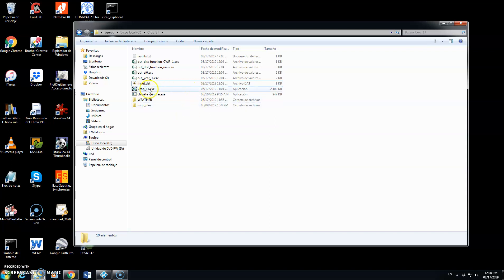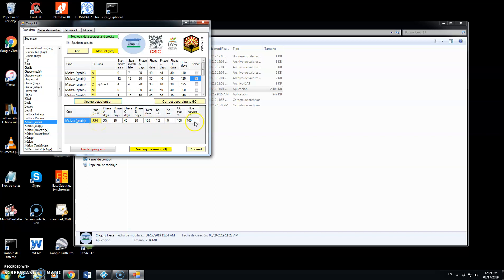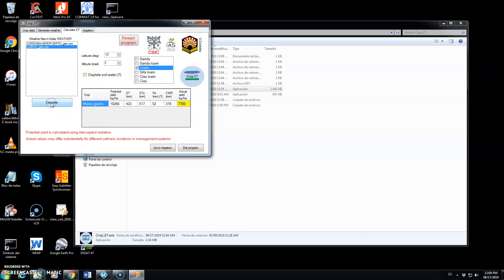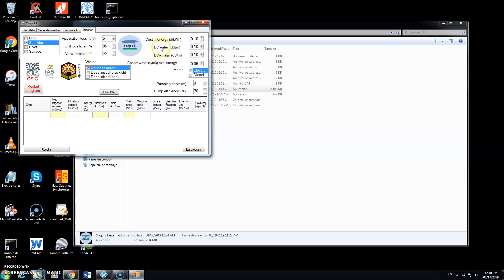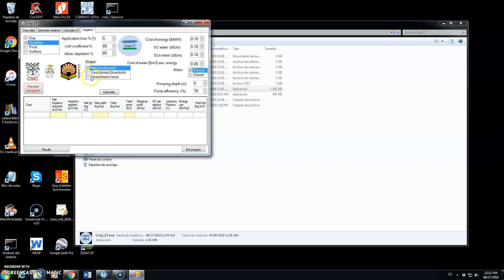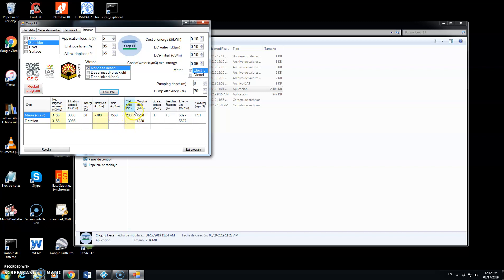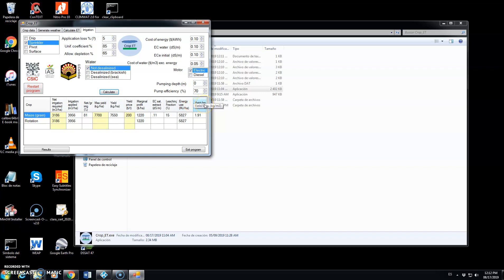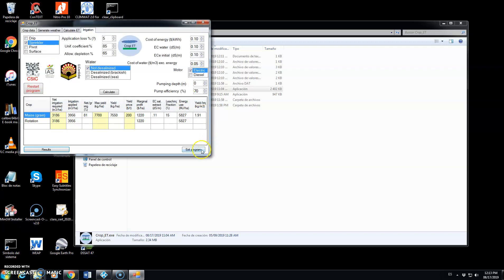tutorial crop ET 3 irrigation